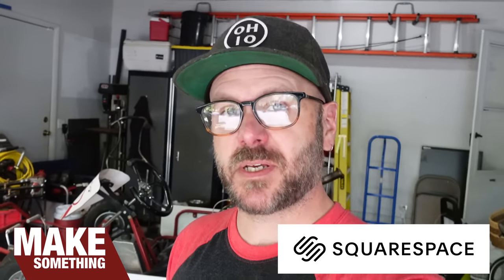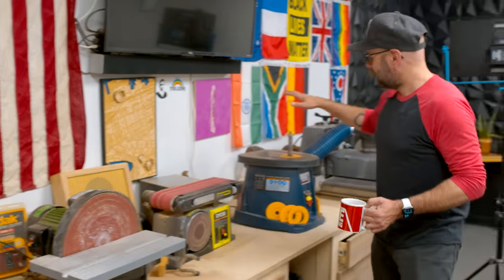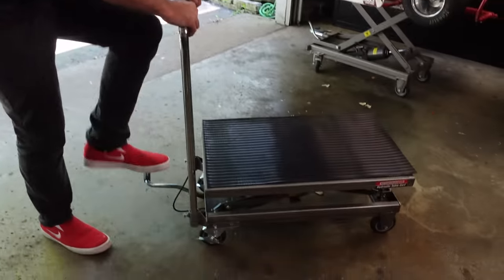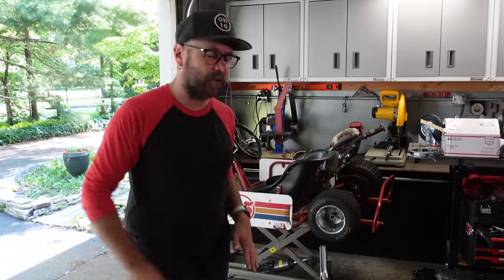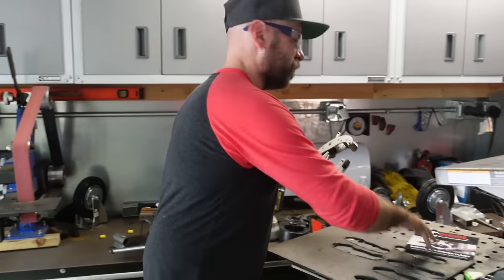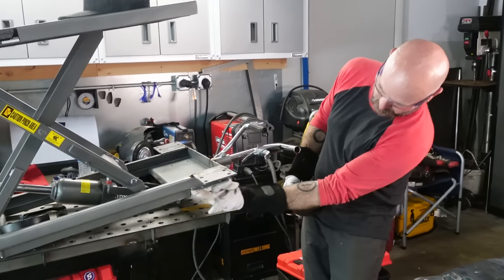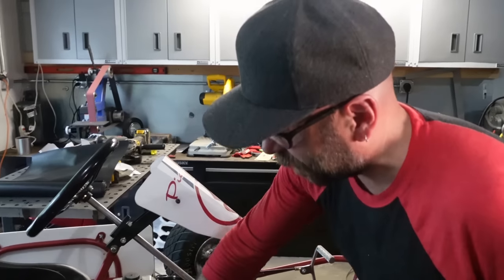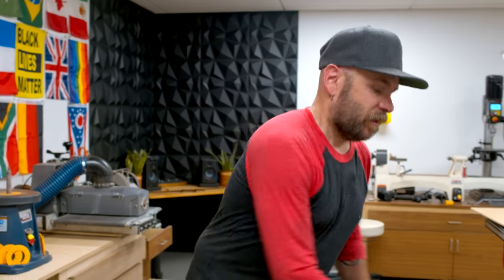My NEW Favorite Tool from Harbor Freight | Hydraulic Table Cart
The 500 Lbs. hydraulic table cart can be a life saver in your shop. Today let's chop it up and modify it!

★ TOOLS / SUPPLIES ★
Clamps (Cheaper at store)
Disc Sander
Spindle Sander
Hydraulic Table Cart
Drill Press
Angle Grinder
Kneeling Pad (similar)
Gorilla Tape